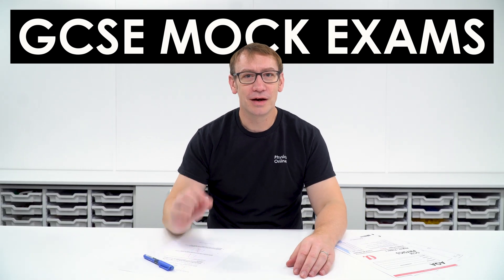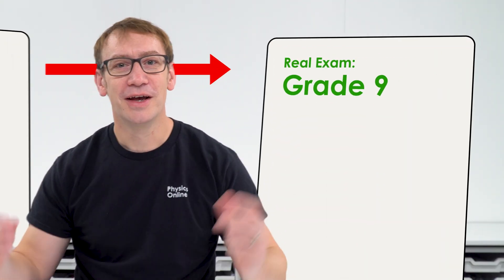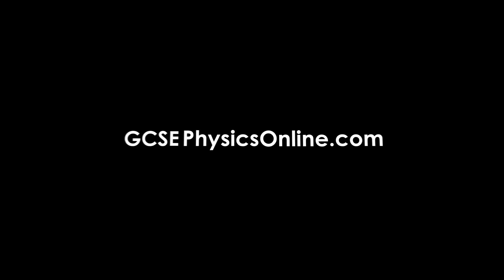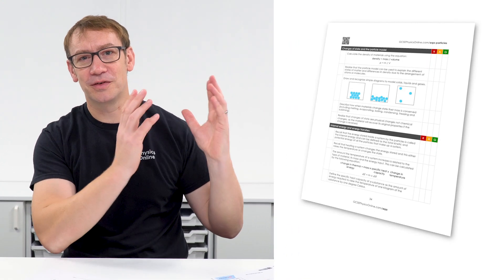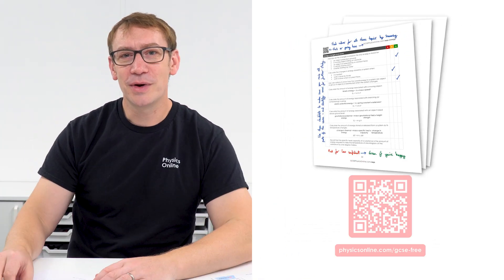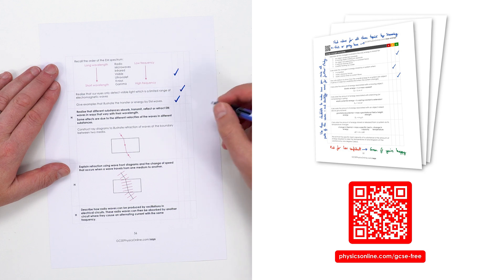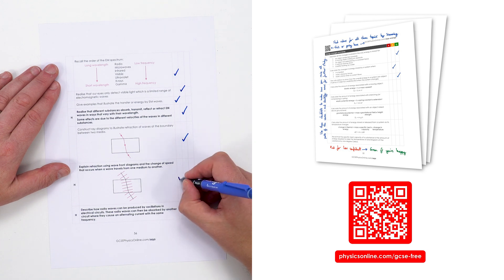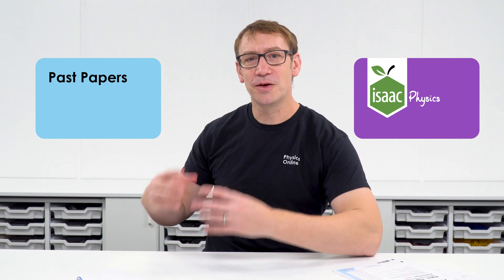GCSE Mock Exams - How to Prepare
The GCSE Website has everything you need to learn and revise for your mock exams and you can unlock all content on the site using a Premium Plan.

Lewis

📖 CHAPTERS
0:00 - Introduction
0:35 - What to do before starting revision
1:25 - Writing effective notes and flashcards
2:02 - How to practice real exam questions